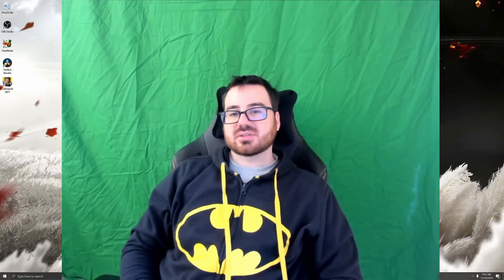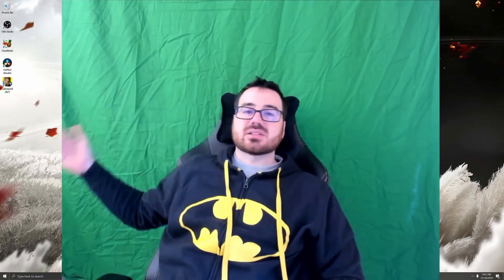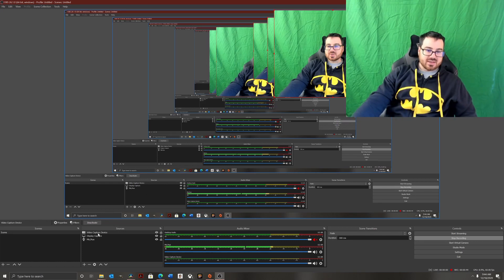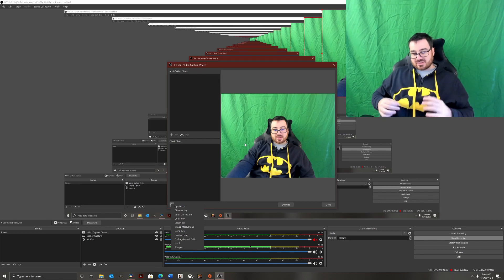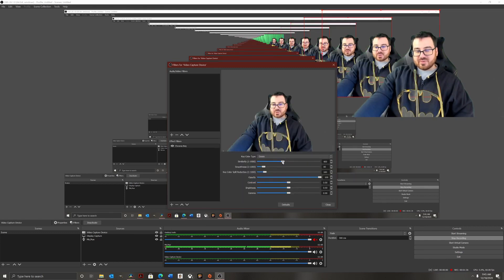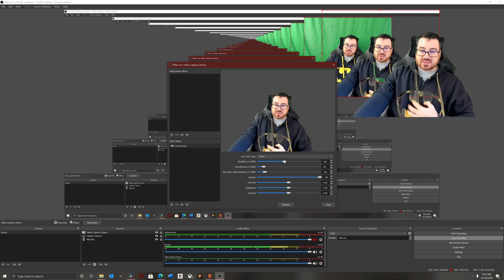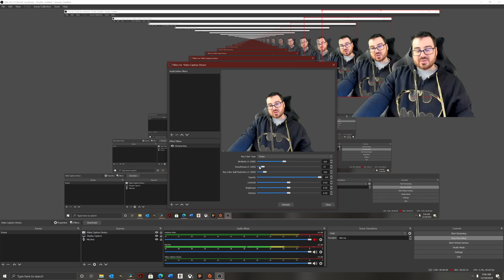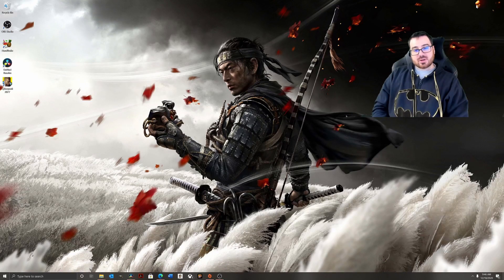How to remove background in OBS Studio Webcam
Learn how to remove the background from your webcam using a green screen. This will show you step by step how to remove the background as well as get the best quality.